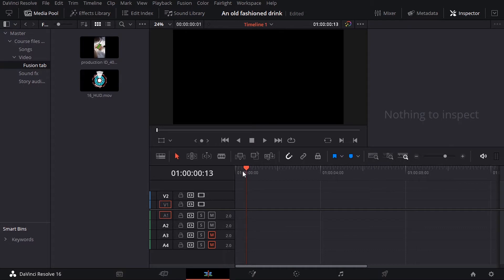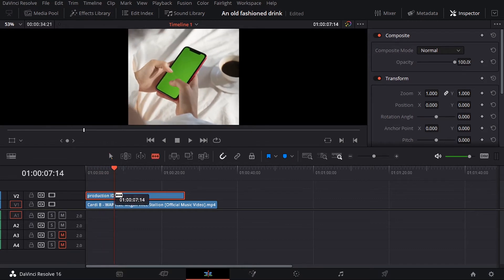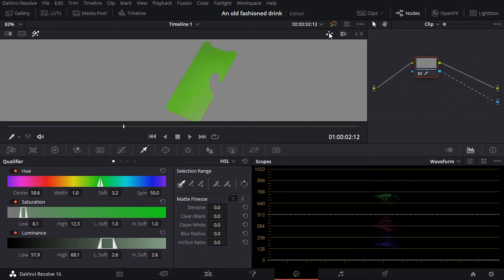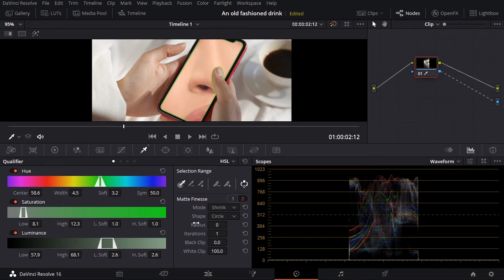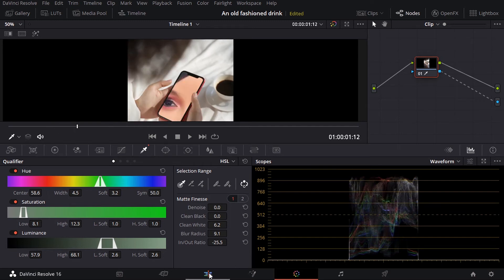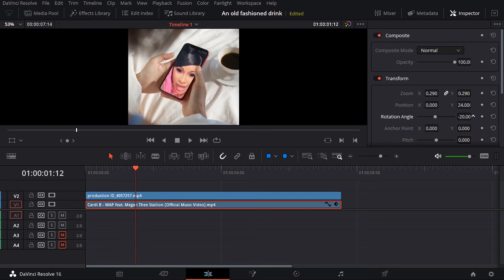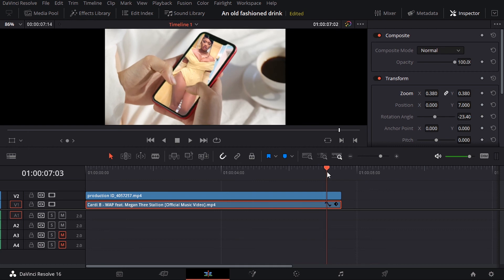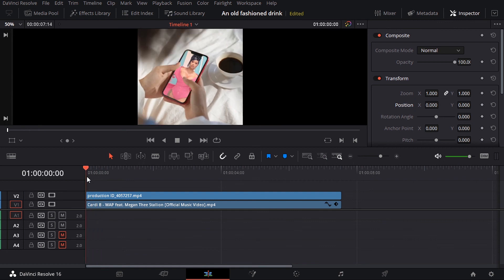How to remove green screen using chroma key in Davinci Resolve 16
In this video tutorial you will learn how to remove a green screen from any device using the chrome key in Davinci Resolve.